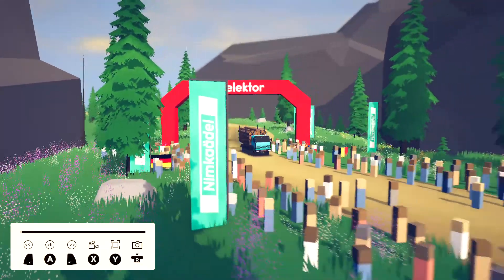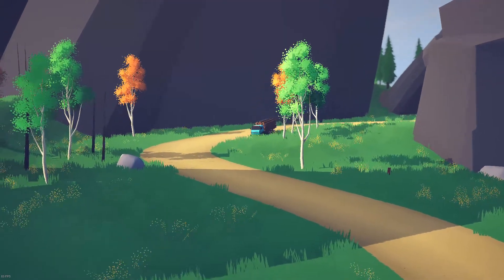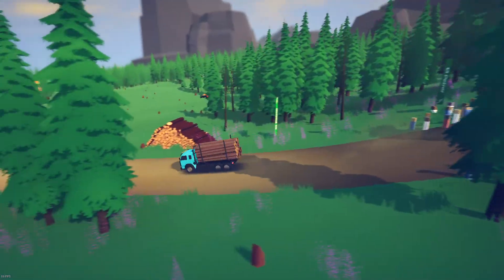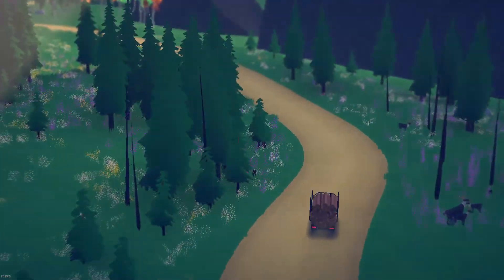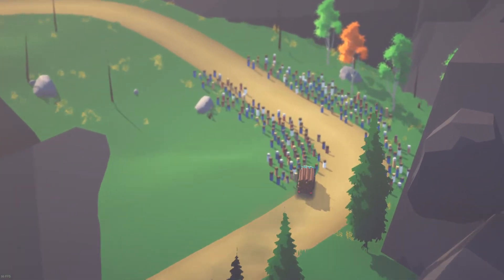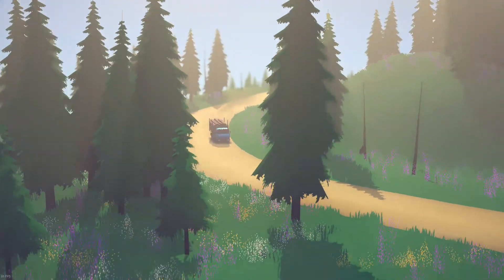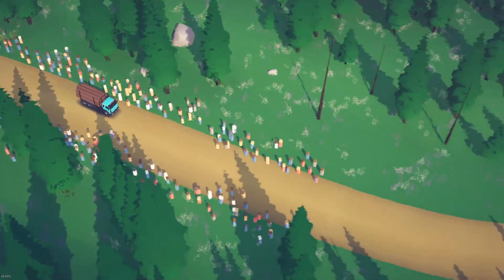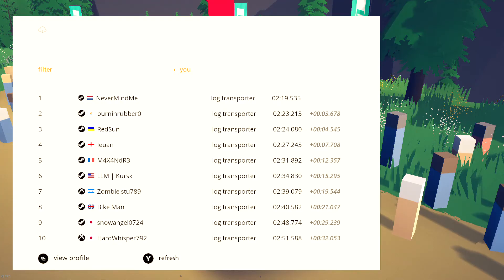It Had To Be Done: Logging WR | Art of Rally